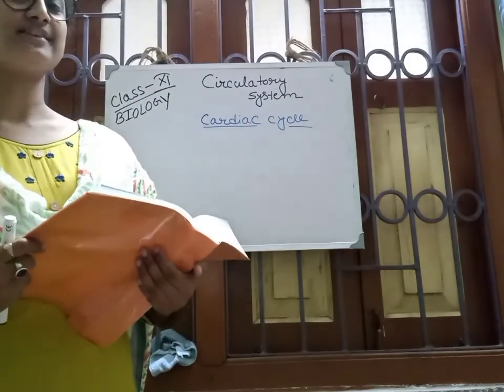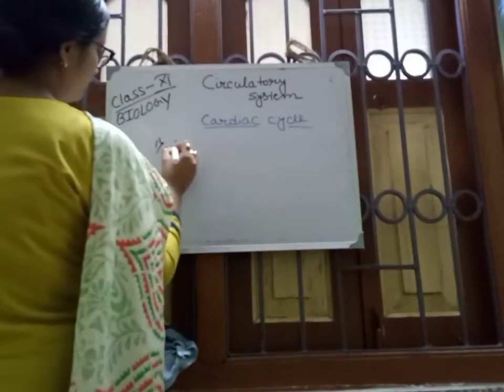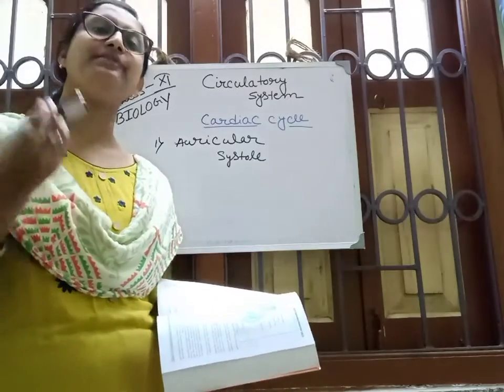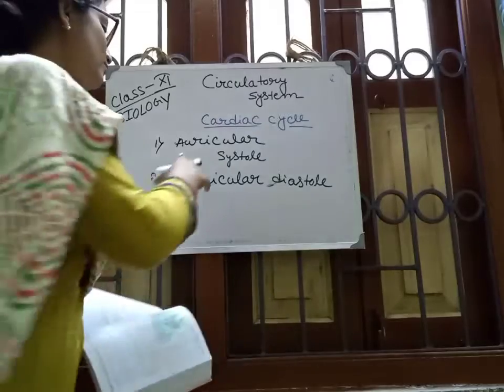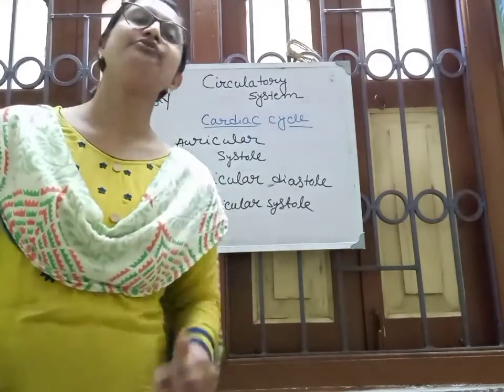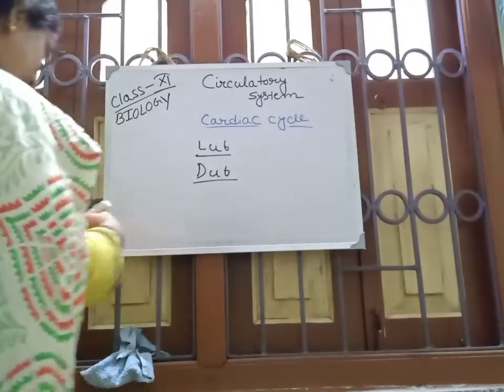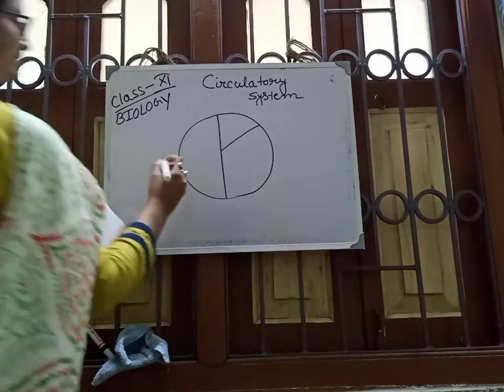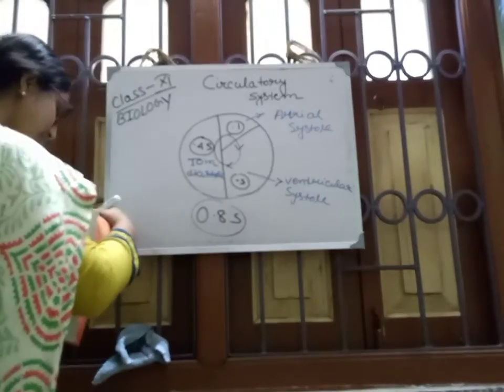Class - 11 ( Biology), Circulatory system